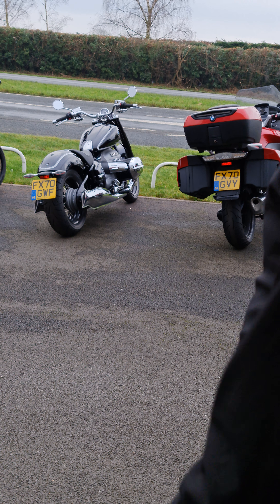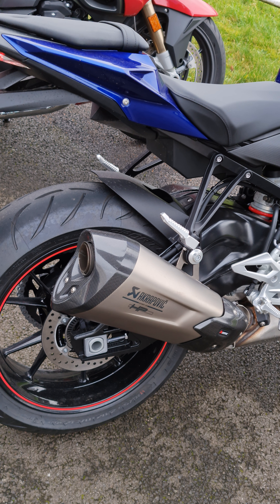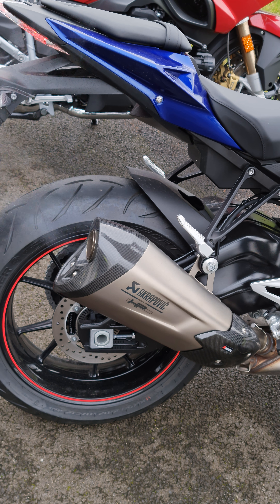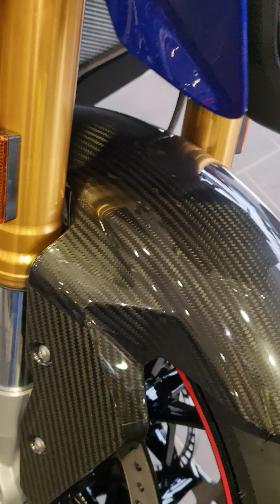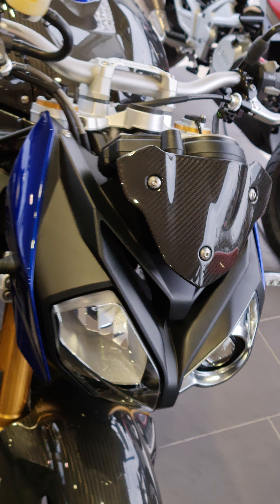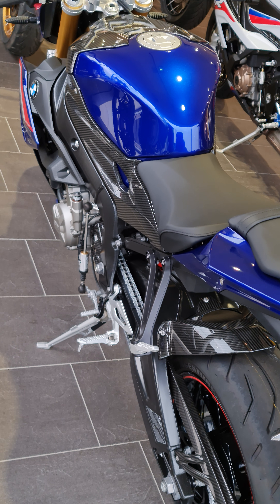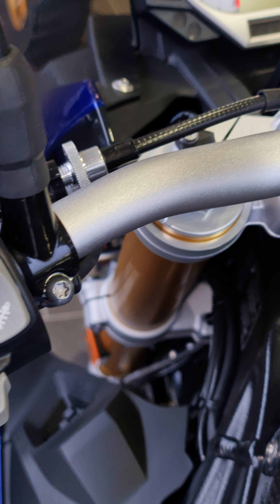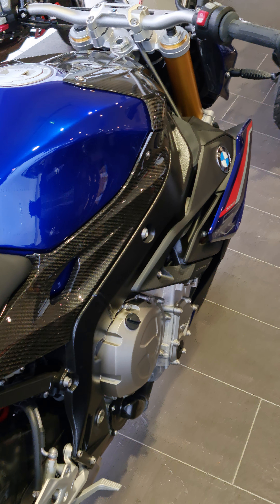s1000r 2020 with carbon fiber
my new baby!!!